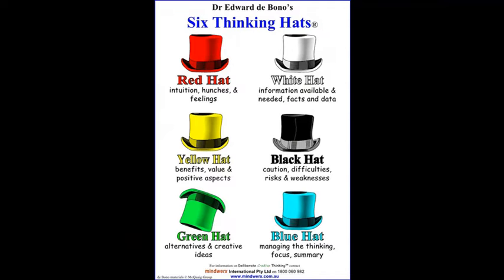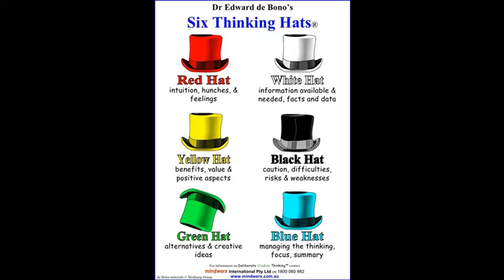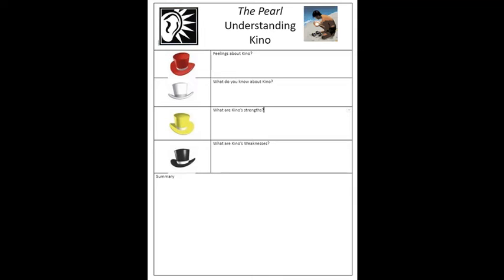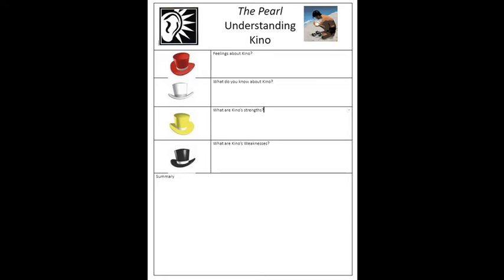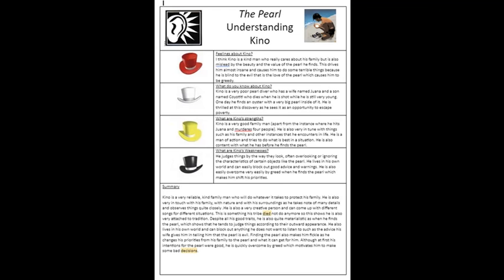The DigiTeacher Digest episode 31 - The De Bono Thinking Hats